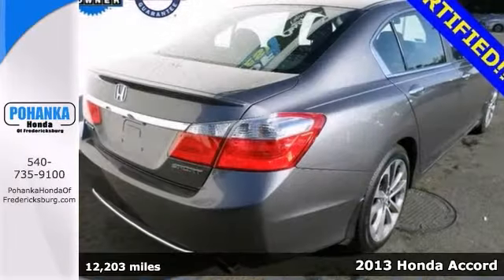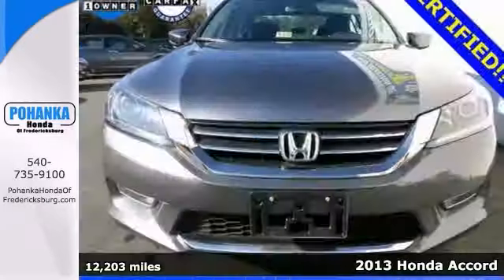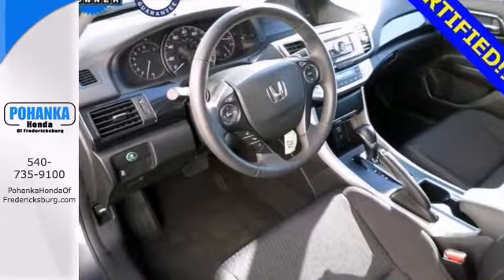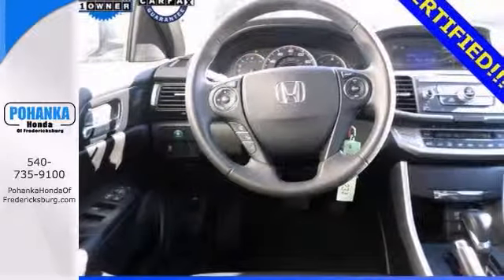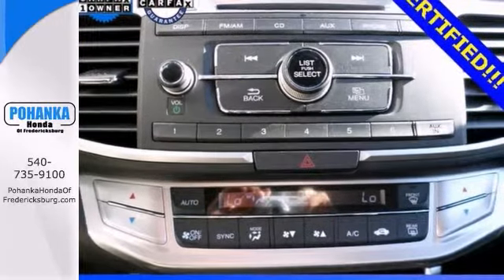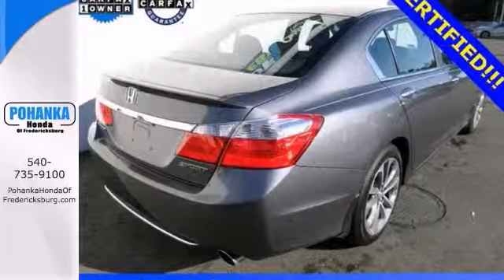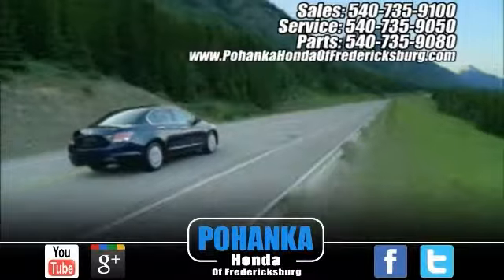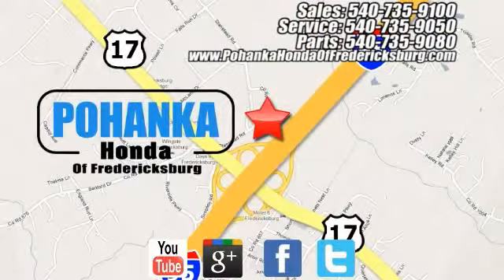2013 Honda Accord Fredericksburg VA Richmond, VA 13H180 - SOLD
Year: 2013
Make: Honda
Model: Accord
Trim: Sport
Engine: 2.4L I4 DOHC i-VTEC 16V
Transmission: CVT
Color: Gray
Interior: Black
Mileage: 12203
Stock #: 13H180
Black w/Cloth Seat Trim. Success starts with Pohanka Honda! What a price for a 13! Want to save some money? Get the NEW look for the used price on this one owner vehicle. Previous owner purchased it brand new! A roomy car, coupled with a gas-saving engine, does not come up for grabs very often, so you better act fast. Honda Certified Pre-Owned means you not only get the reassurance of a 12mo/12,000 mile limited warranty, but also up to a 7yr/100k mile powertrain warranty, a 150-point inspection/reconditioning, and a complete CARFAX vehicle history report. All prices exclude taxes, title, license, and dealer processing fee of $499.00. Published price subject to change without notice to correct errors or omissions or in the event of inventory fluctuations. All features not on all vehicles. Vehicles shown are for illustration purposes only. ** MPG is based on 2012 EPA mileage estimates. Use for comparison purposes only. Do not compare to models before 2008. Your actual mileage will vary, depending on how you drive and maintain your vehicle.

Address:
60 South Gateway Drive